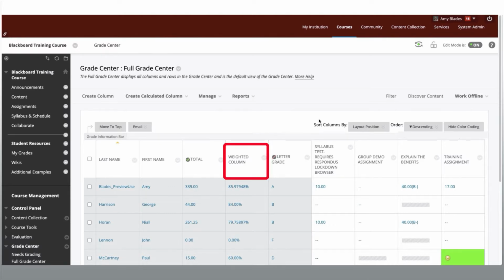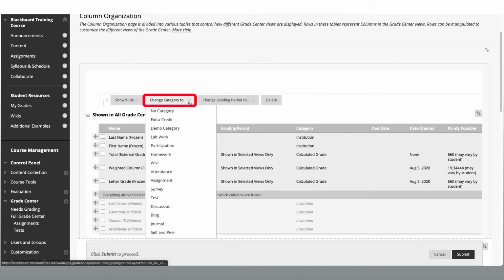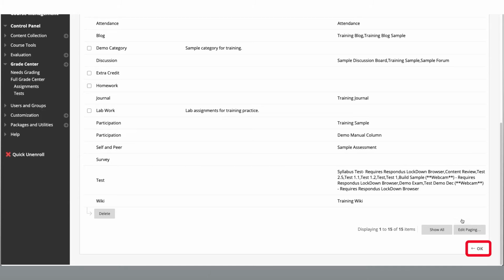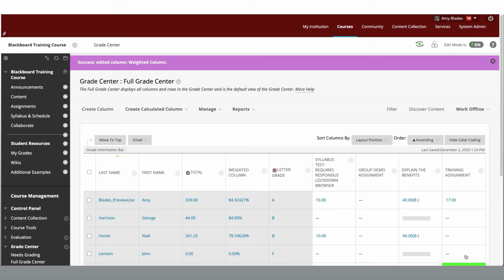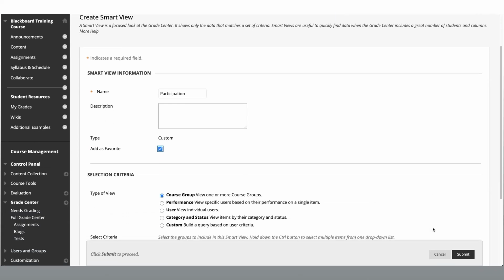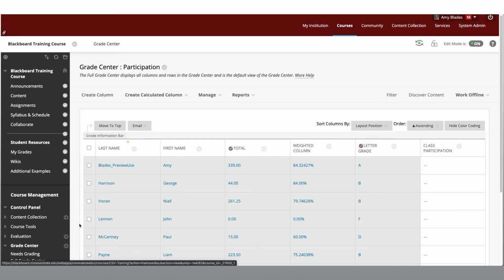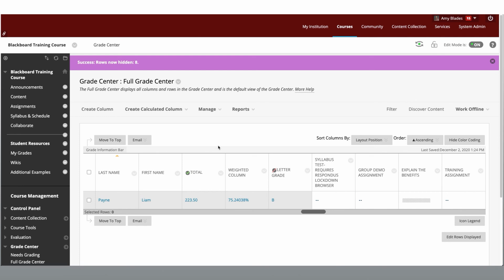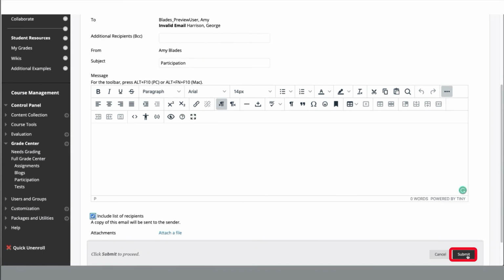Grade Center Guru (Black Belt Achievement Series) - Part 3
Part 3 of the Grade Center Guru course in the Blackboard Black Belt Achievement Series.